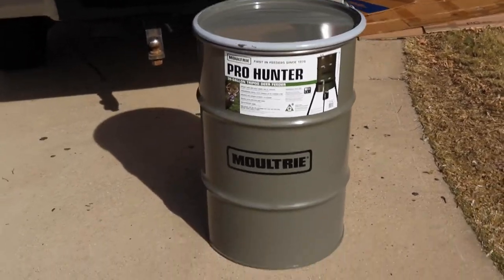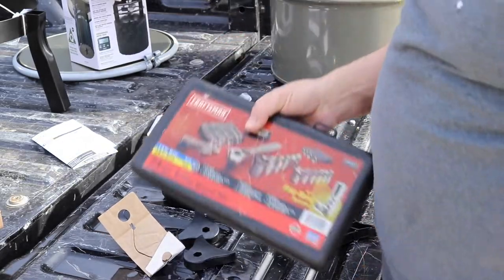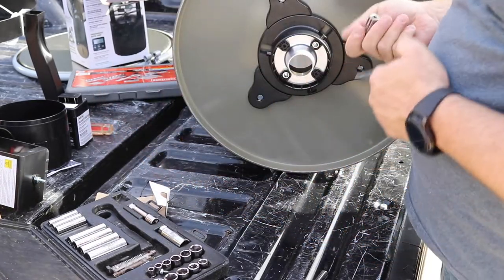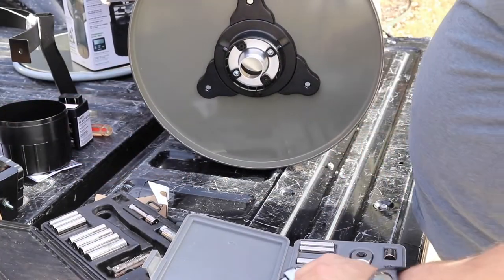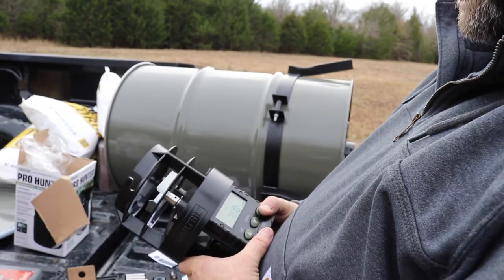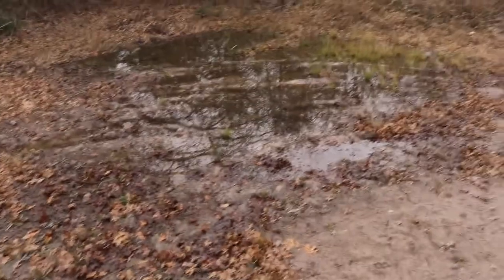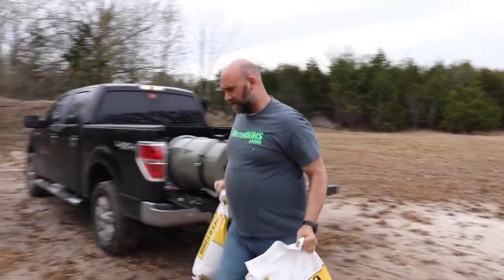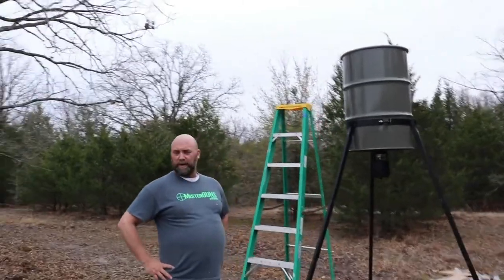Moultrie Deer Feeder - Review and 30 and 55 Gallon Assembly and Setup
Setup of Moultrie 30 and 55 Gallon Pro Hunter Deer Feeders.  We have land in Texas where we want to feed deer for our kids to hunt.  Deer hunting and feeding deer is a tradition here in Texas.  I don't deer hunt as much as I used to but we are using these Moultrie deer feeders to attract deer to our land.  Passing deer hunting on to the next generation.

We have had some pretty good luck feeding these deer.  As of posting this video a couple weeks have passed since filming and we have gotten a ton to come around this Moultrie Feeder